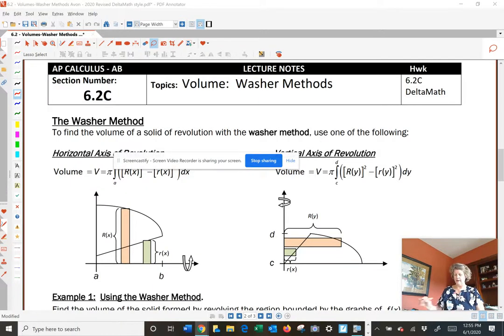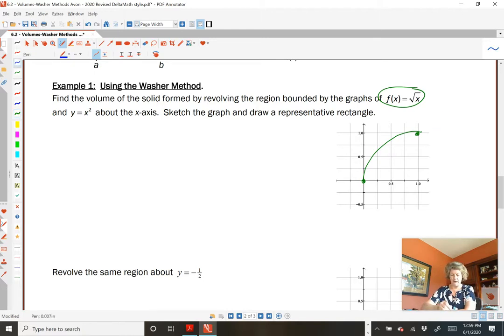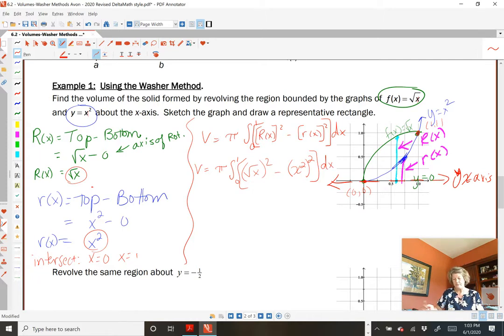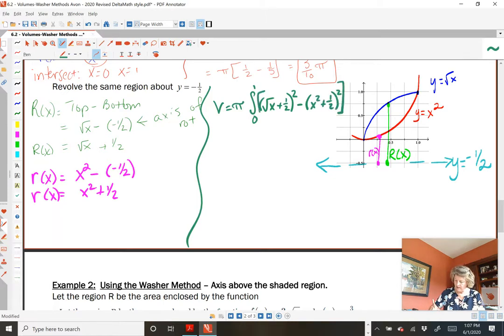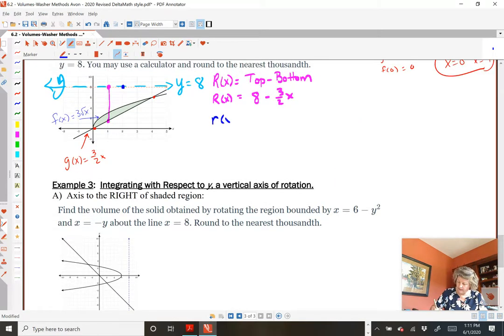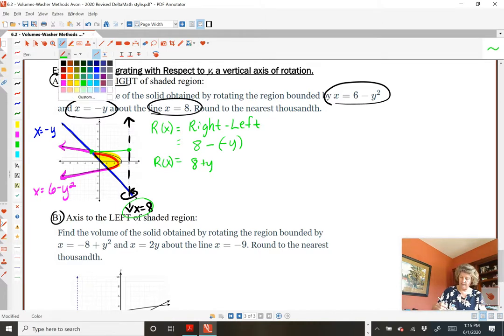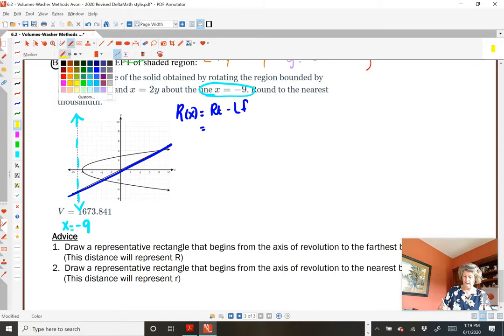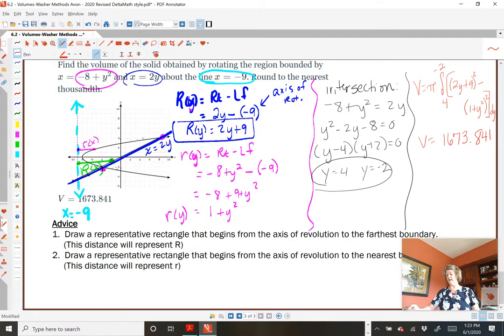8.11 and 8.12 Vol of Revolution - Washer method